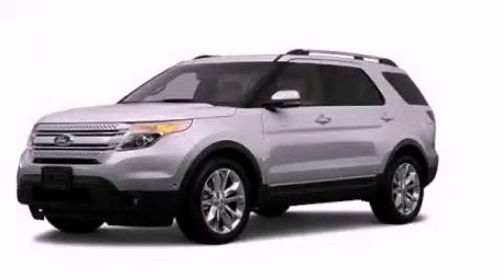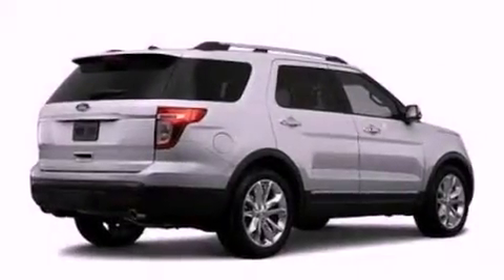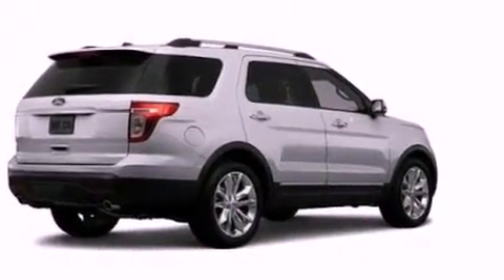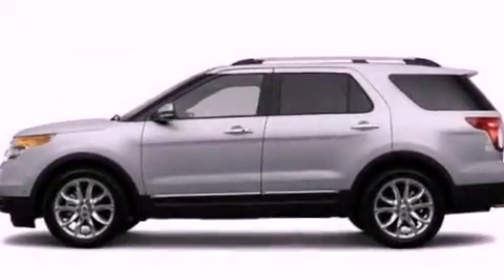2012 Ford Explorer Chattanooga TN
Year : 2012
 Make : Ford
 Model : Explorer
 Engine : 3.5L V6
 Trans . : Automatic
 Exterior : Silver

 Interior : Gray
 Marshal Mize Ford